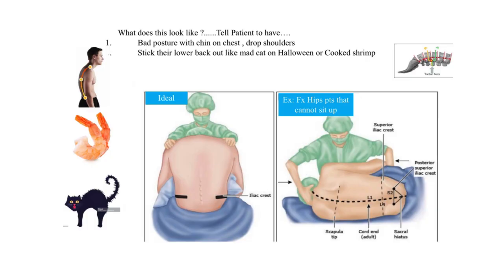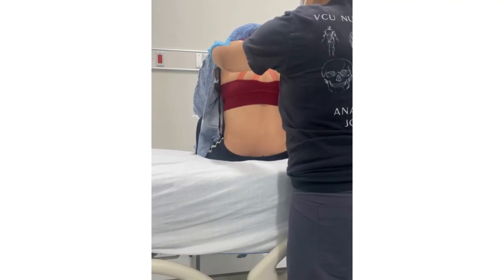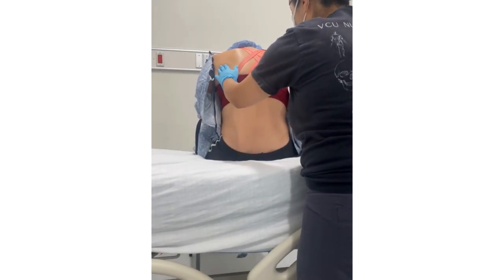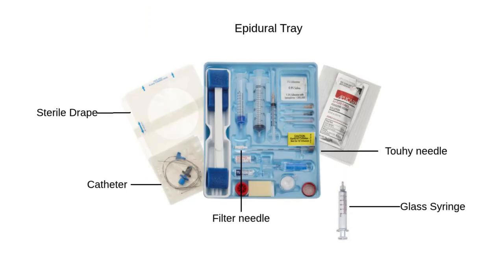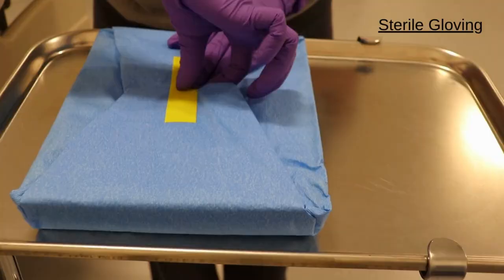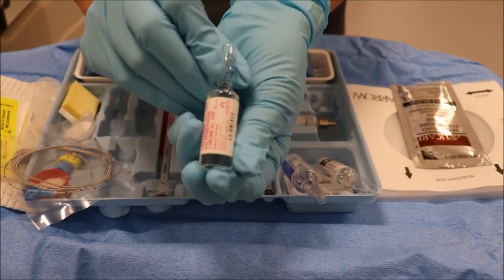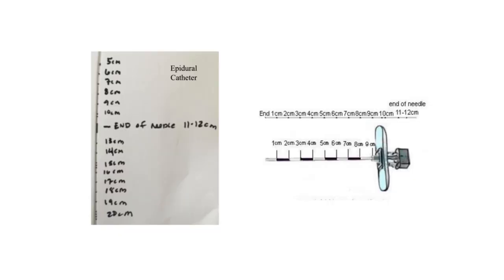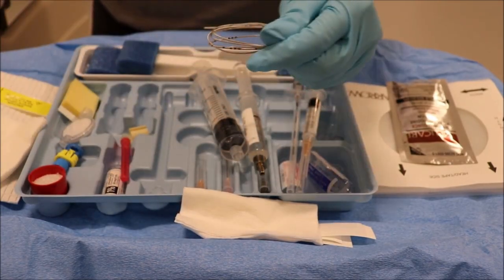Epidural Placement Video Module